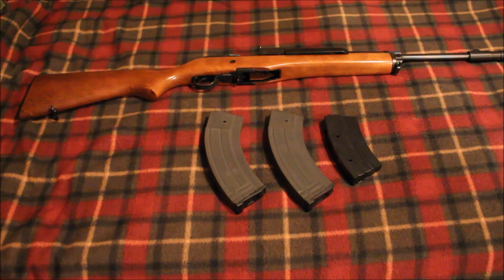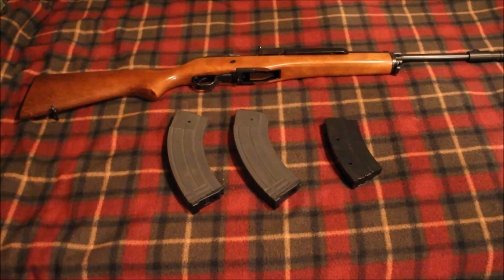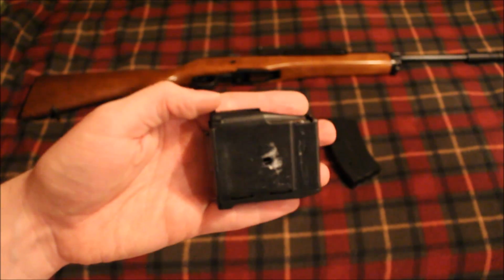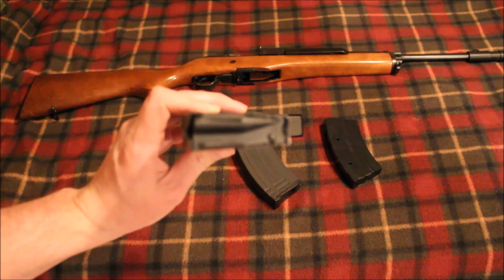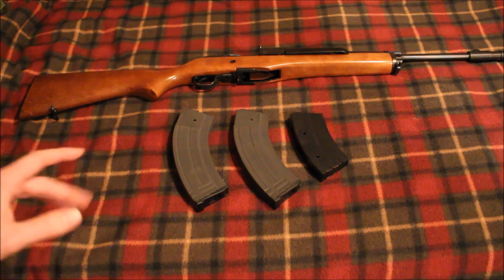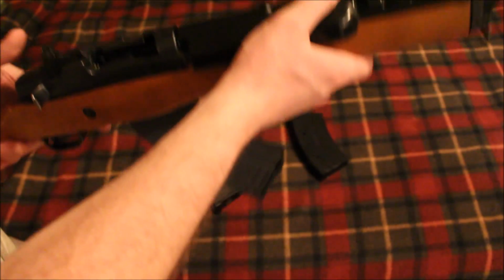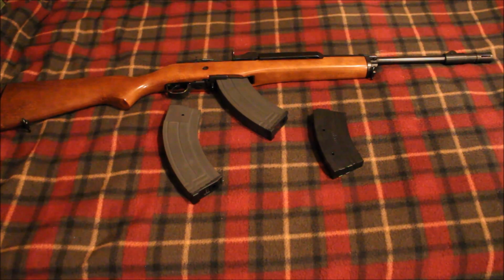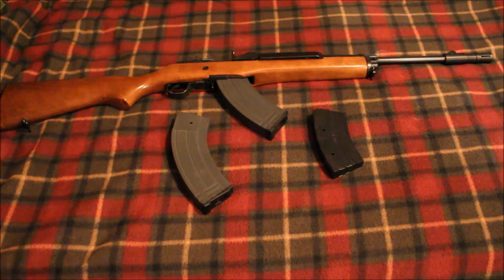KCI Mini 30 Magazines: First Impressions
I decided to try out some KCI magazines for the Ruger Mini 30. Since no one else has made videos on the performance of these magazines, I thought I would be the first.